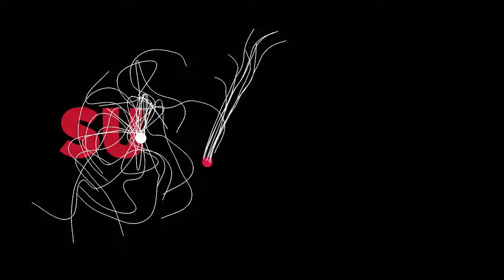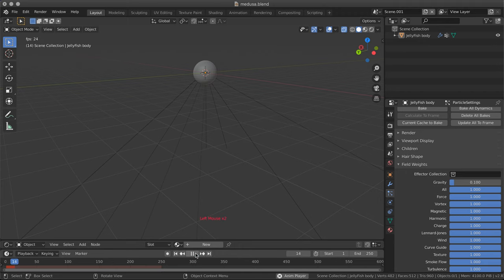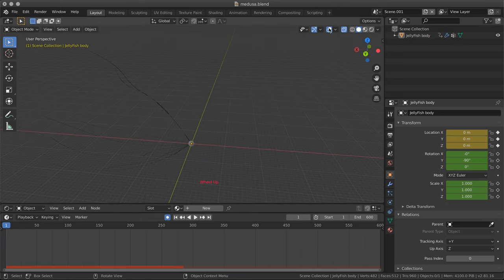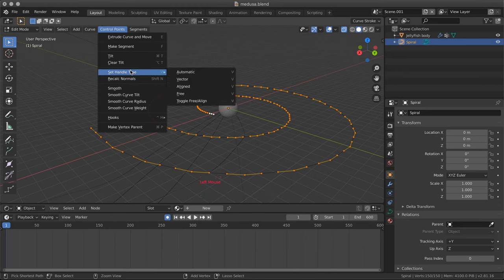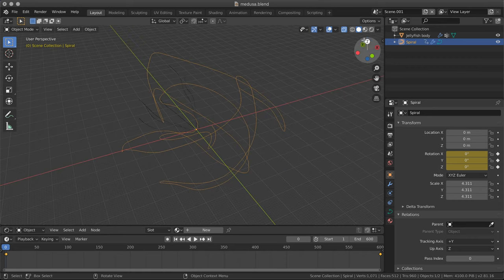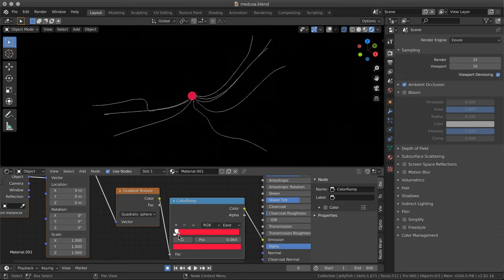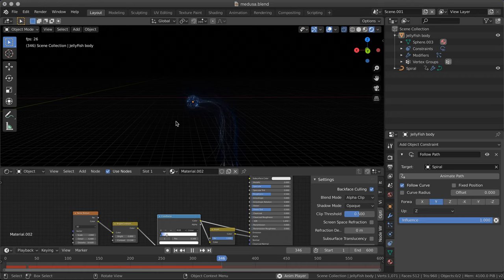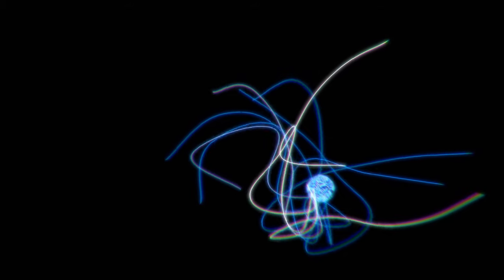Easy satisfying animation, of a jellyfish-like creature using hair simulation, Blender 2.81 EEVEE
Here's a quick tutorial showing a way to animate something satisfying in an easy way, a jellyfish-like creature with tentacles floating around rendered in a cartoon, motion graphics style. Working with hair dynamics it's a lot of fun and there are a lot of possibilities starting from this easy shapes, Blender 2.8x physics simulations are absolutely solid.